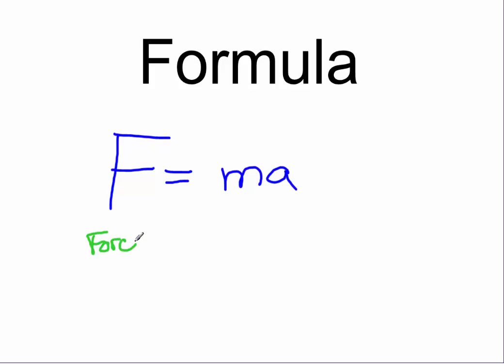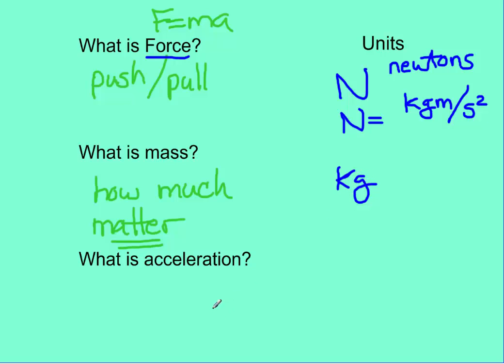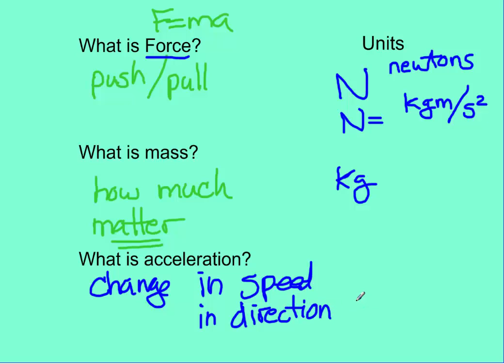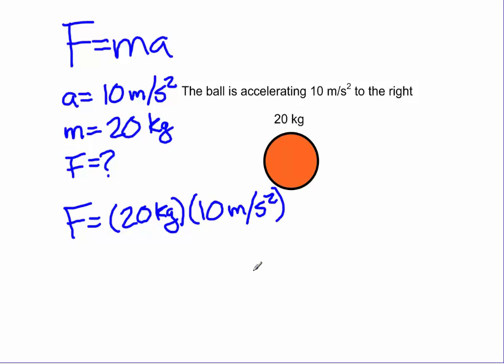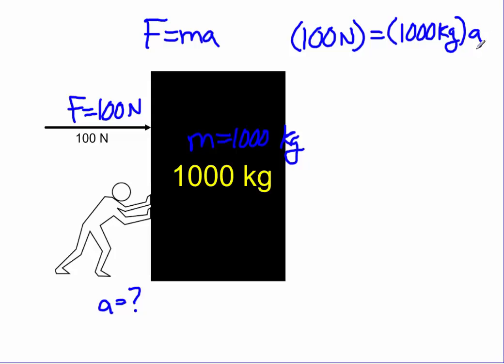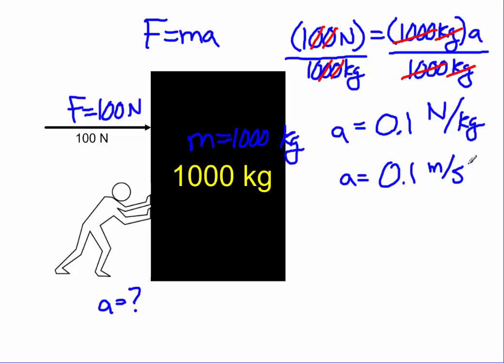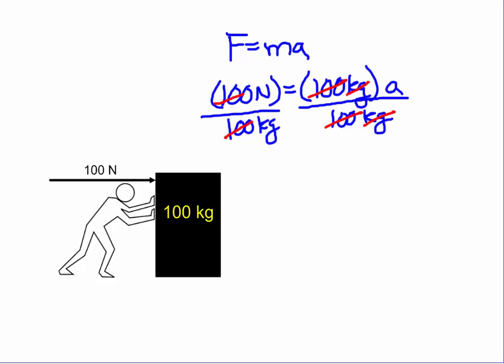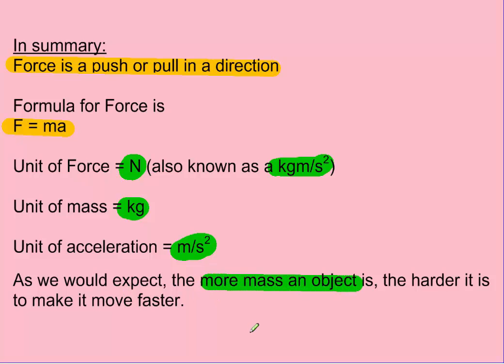Force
An introduction to Force including the definition and several sample calculations.